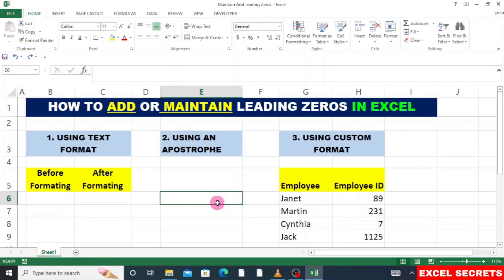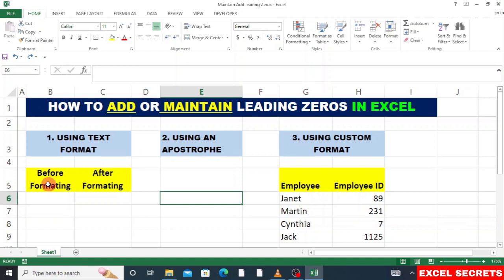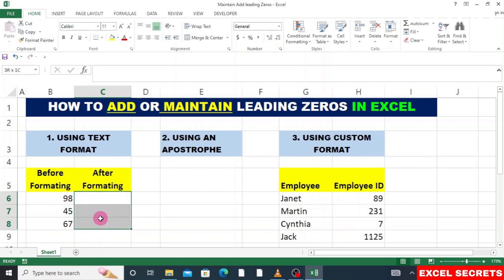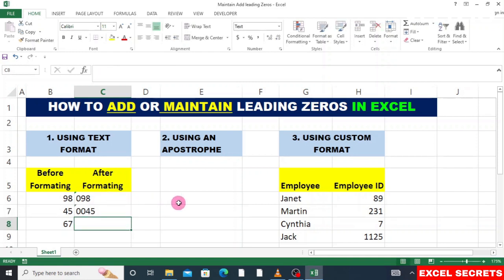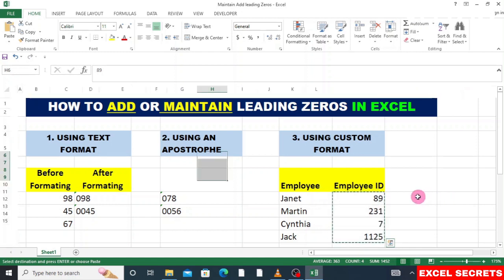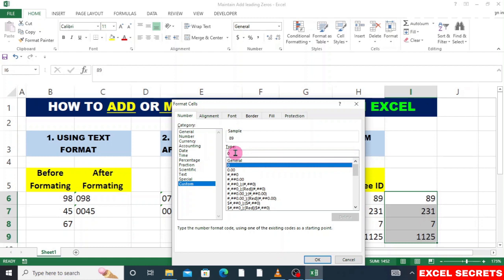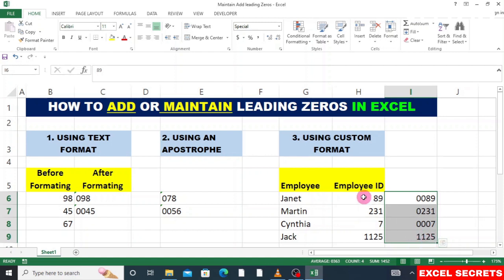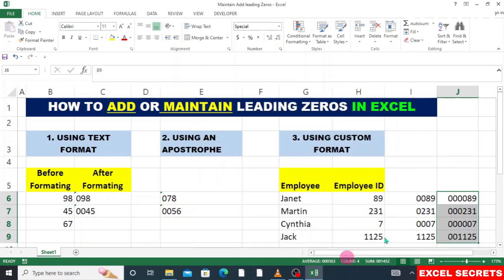How to Add or Maintain Starting Zeros in EXCEL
How to Add Leading zeros in excel
How to Maintain leading zeros in Excel